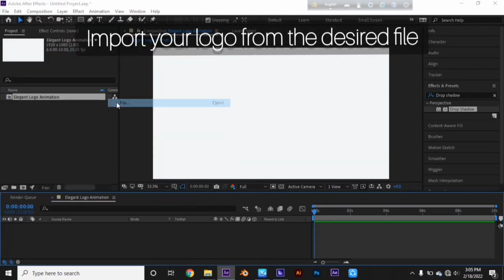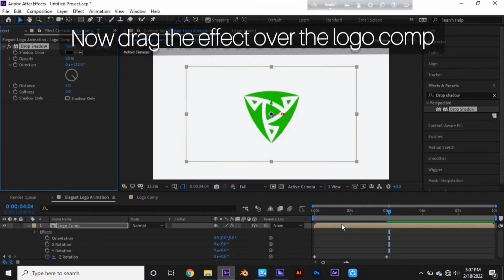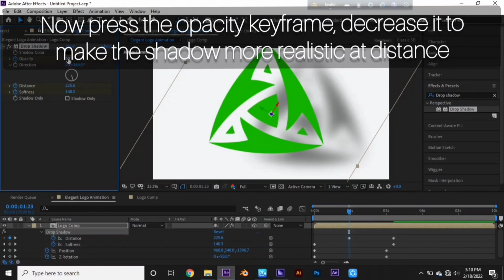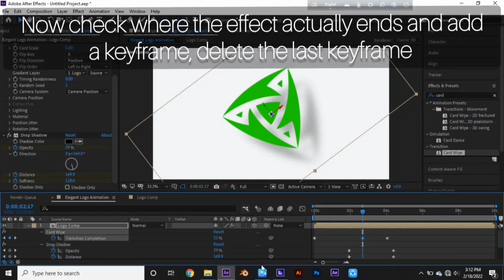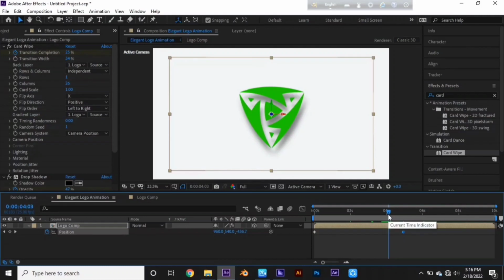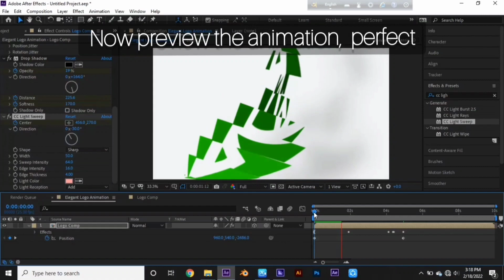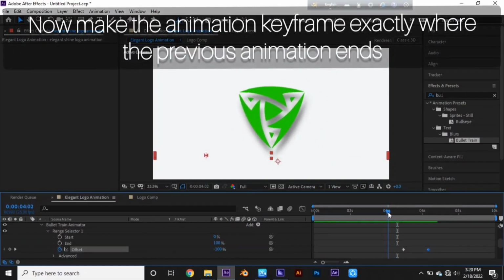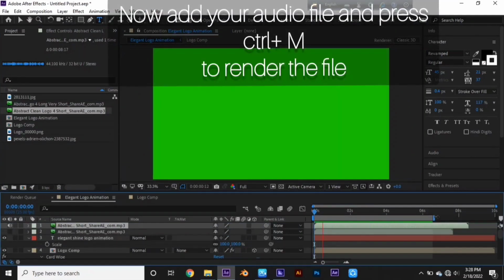Simple and Elegant Logo Animation Tutorial in After effects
Hello Internet,

This is one of the simple yet cool animation made on after effects. If you are a beginner thn this tutorial is for you. Here 3 effects will be used.

1. Basic Axis and rotation.
2. Card wipe transition effect.
3. Drop Shadow effect.
4. cc light sweep.

You can mention where you are stuck in the tutorial. I will try my best to guide you.

If you are a busy person and not having much time to make animation like this then follow the link for animation service. Thank you.